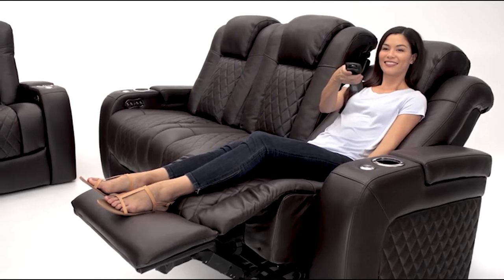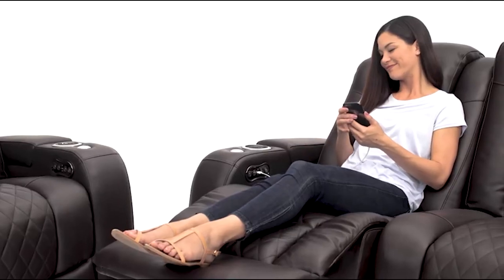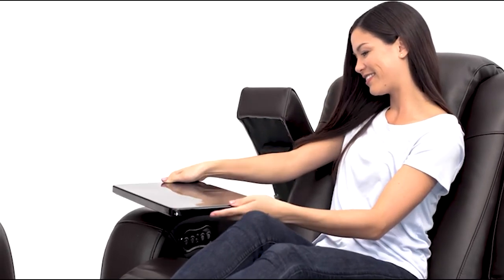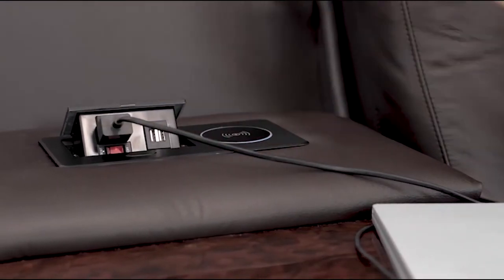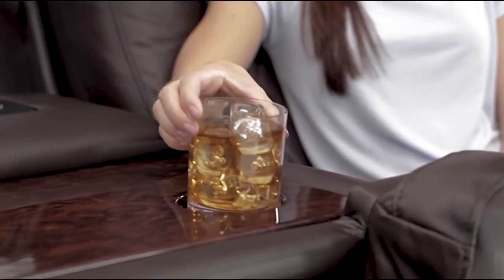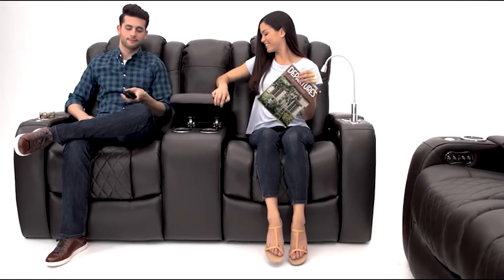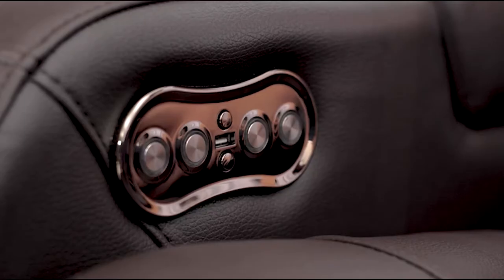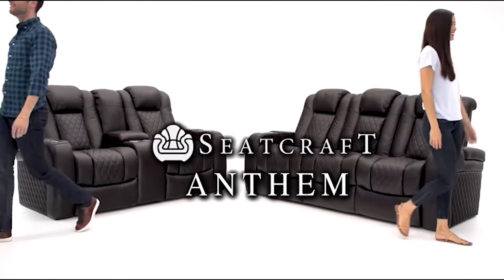Top 5 Best Sofa for Media Room in 2022 [For The Money]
What Best Sofa for Media Room you should buy in 2022? In this video, I walk you through EVERYTHING you need to know about the Best Sofa for Media Room of 2022. This is the ultimate buying guide of Best Sofa for Media Room 2022.

👉Cheek Price Here :
⭐5. HONBAY Convertible Sectional Sofa Couch
⭐4. Mellow ADAIR Mid-Century Modern Loveseat/Sofa/Couch
⭐3. Esright 84.2”Mid-Century Sofa Couch,
⭐2. Signature Design by Ashley - Faux Leather Power Reclining Sofa
⭐1. Seatcraft Anthem Home Theater Seating

In this video, we have just laid out The top 5 Best Sofa for Media Room of 2022. In 5th place is the HONBAY Convertible Sectional Sofa Couch, L-Shaped Couch with Modern Linen Fabric for Small Space Dark Grey. In 4th place is the Mellow ADAIR Mid-Century Modern Loveseat/Sofa/Couch with Armrest Pockets, Light Grey. In 3rd place is the Esright 84.2”Mid-Century Sofa Couch,Tufted Synthetic Suede Fabric Modern Couch with 2 Bolster Pillows, Sofas Couches for Living Room,Apartment,Dorm & Office,Saddle Brown. In 2nd place is the Signature Design by Ashley - Game Zone Contemporary Faux Leather Power Reclining Sofa - Adjustable Headrest, Dark Brown. In 1st place is the Seatcraft Anthem Home Theater Seating - Top Grain Leather - Power Recline Sofa - Fold-Down Table - Powered Headrests - Arm Storage - AC/USB and Wireless Charging - Cup Holders, Black.